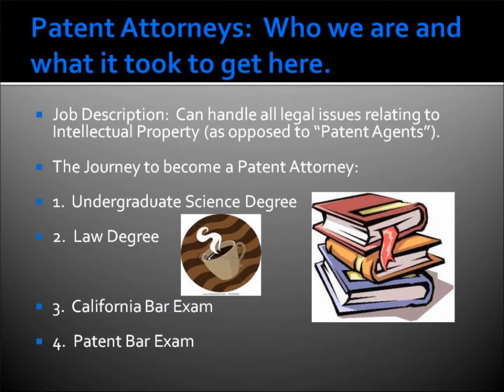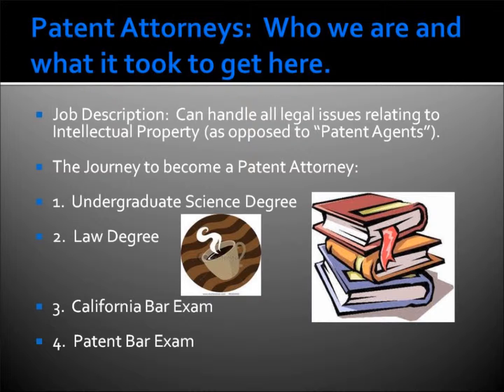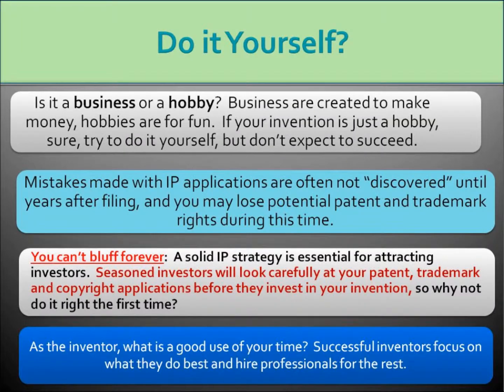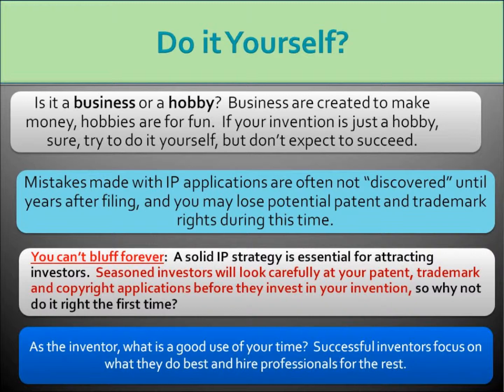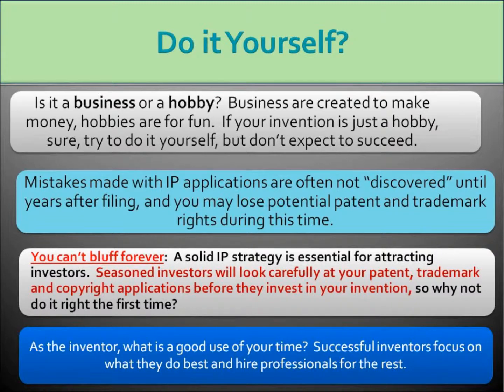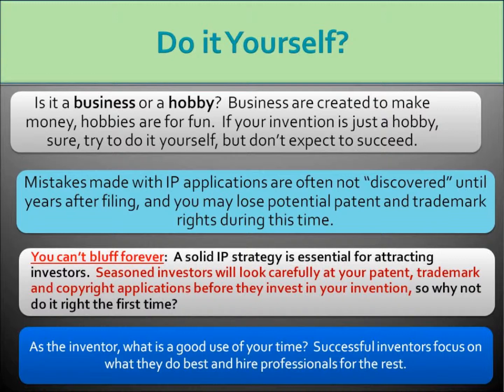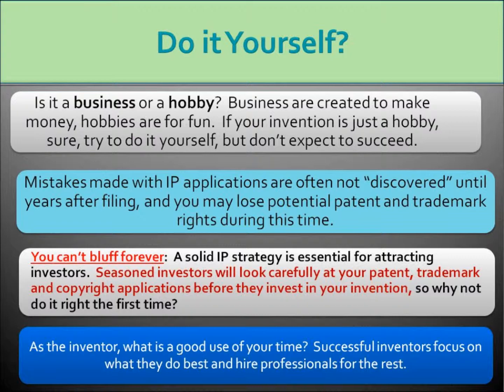Intellectual Property - Should I Write My Own Patent Application?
Filing A Patent Application - Patent Attorney vs Do It Yourself?
Eric answers the question "Should I use a patent attorney to write my patent application or Should I do I attempt to do it myself?"   The decision the inventor makes to "try to save money" and "do it himself" has dire consequences.  Eric explains the importance of making the right choice.